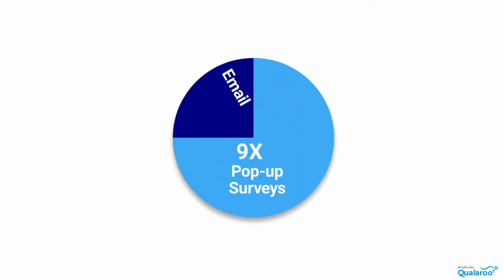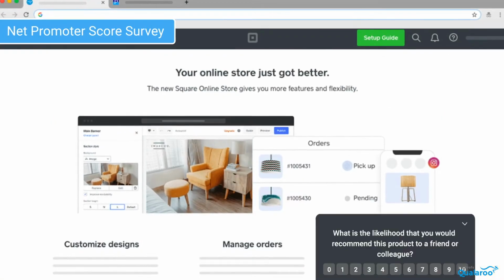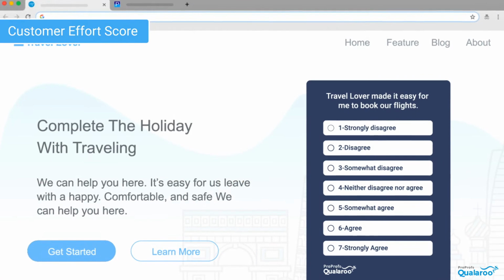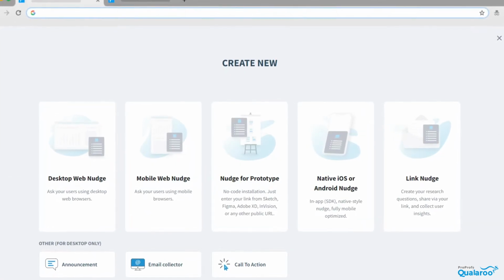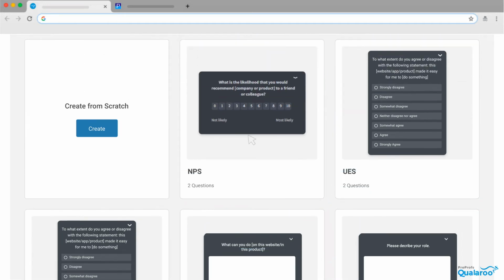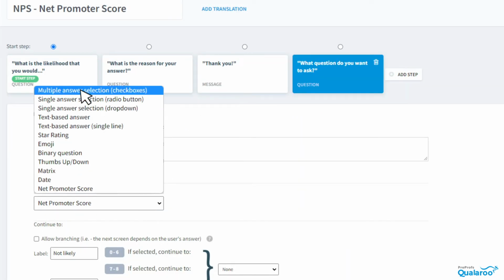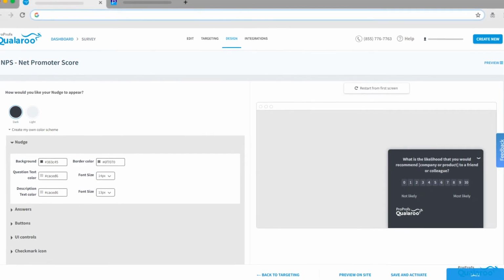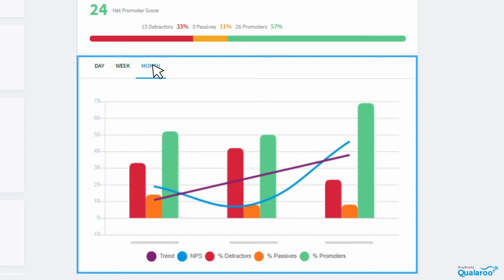How to Create a Popup Survey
Pop-up surveys are an efficient tool to collect customer feedback in minimal steps. Embed pop-up surveys on the website to survey visitors in the most non-intrusive way possible.

Qualaroo helps you gather insightful customer feedback in real-time with its NudgeTM pop-up surveys. You can launch pop-up surveys on your website or any specific page, like a product page, to get precise feedback.

With Qualaroo, you can ask the right questions to the right people at the right time. Use pre-built templates to save time and survey people on the go or create your surveys from scratch with customized branding.

The video explains how to create exit-intent pop-up surveys for the exit page or gather contextual feedback about products, content, and more with the help of templates.

If you want to create one from scratch, simply select the option “Create from Scratch” and follow the steps explained in the video. It’s that simple.

00:00 - Intro
00:17 - Pop-up Survey Types
00:49 - Creating the Pop-up Survey
01:31 - Adding/Editing the Survey Questions
01:49 - Setting the Targeting Options
01:59 - Designing the Survey Theme
02:22 - Outro